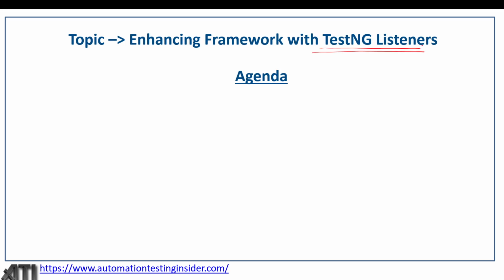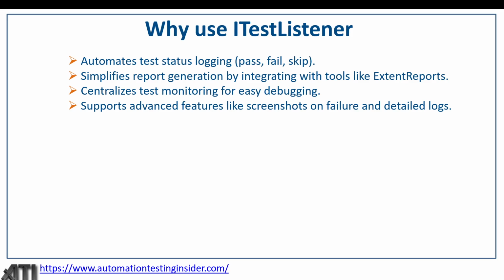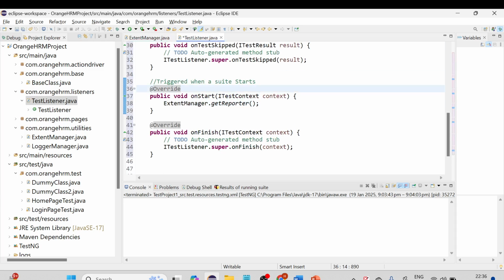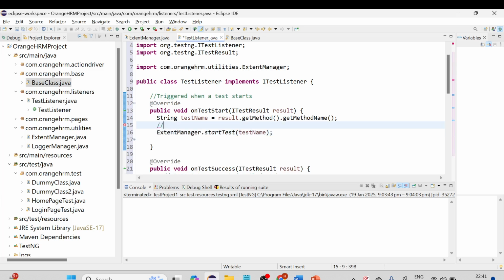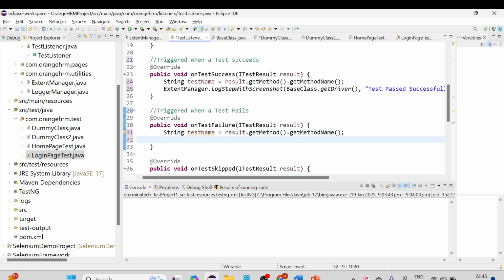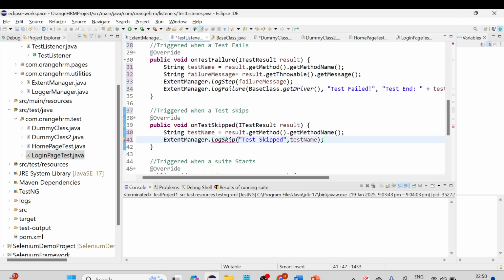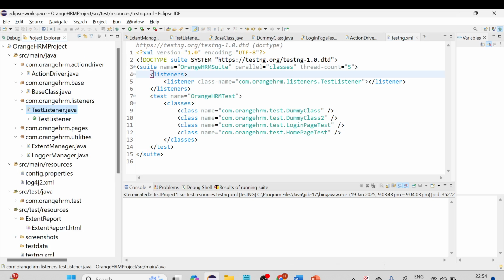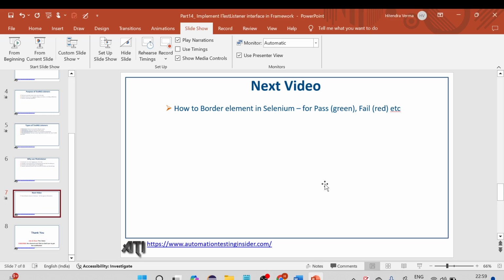Part 14: Enhance the framework using ITestListener interface | TestNG listener in selenium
In this video, we will discuss about testng listeners in selenium

Framework enhancement in selenium using itestlistener
Testng listeners in selenium